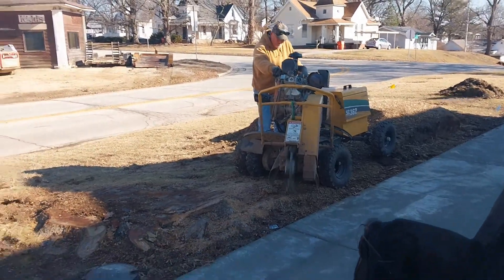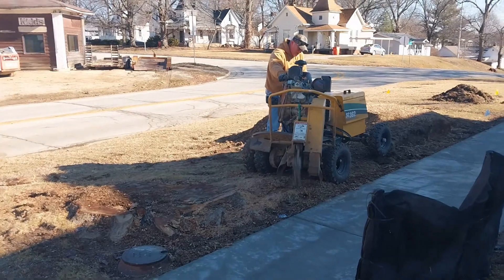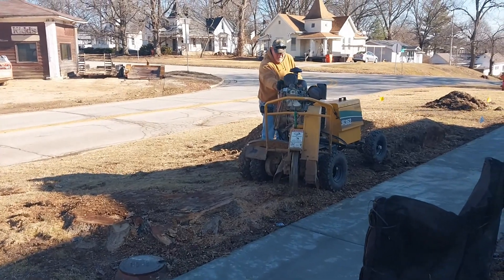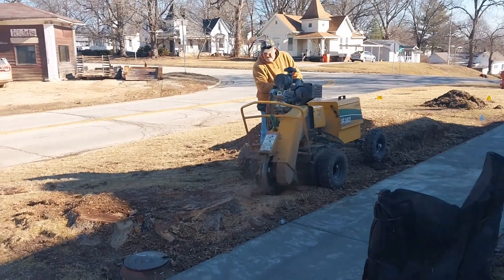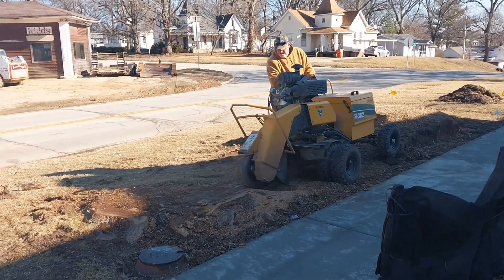Stump Job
2 large stumps, gas line goes by them and a water meter is really close.
The Vermeer sc362 gets it done again!!!